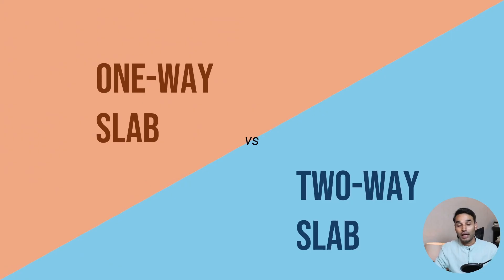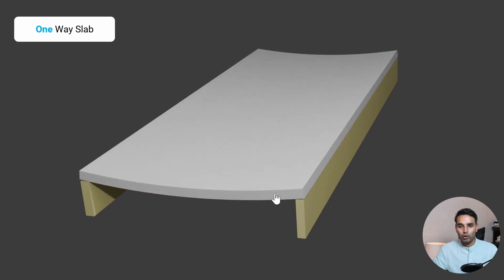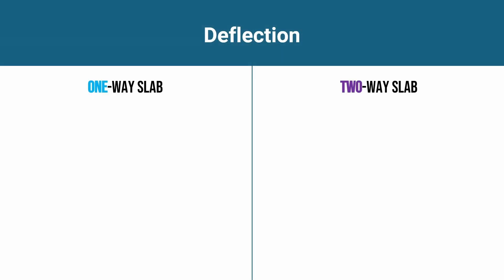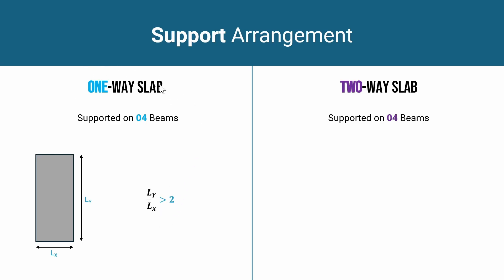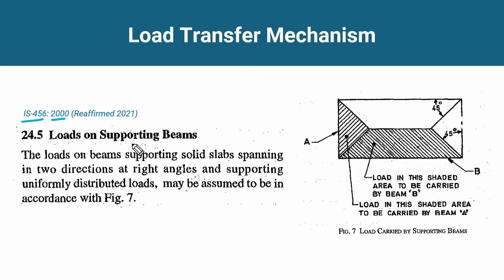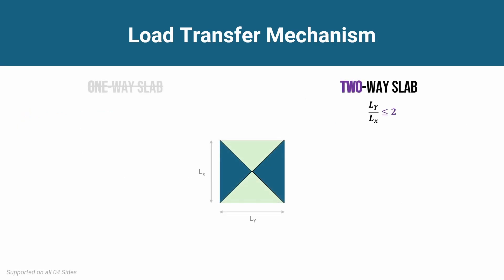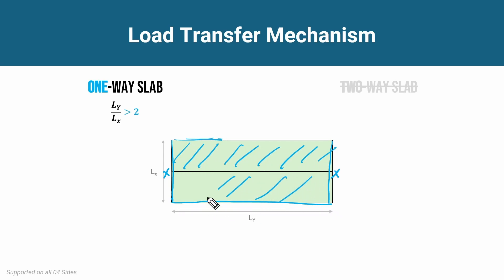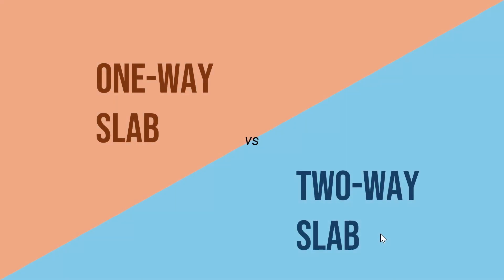One Way Slabs vs Two Way Slabs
🔒 Join my Online Course on "Structural Consultancy Accelerator (Bundle)" to learn "How to Analyze & Design High Rise RCC Structures"

👍 Check out my 2nd YouTube Channel on Tech for Teachers "The Binary IQ":

In this video you will learn about the differences between One Way Slabs and Two Way Slabs wrt deflection behaviour, support arrangement, longer to shorter span ratio, load transfer mechanism and reinforcement arrangement all as per IS Code and design principles.

Chapters & Timestamps:
00:00 - Start
00:29 - One Way Slab Behaviour (2 beam support)
00:49 - One Way Slab Behaviour (4 beam support)
01:03 - Two Way Slab Behaviour (4 beam support)
01:24 - Deflection Behaviour
01:45 - Support Arrangement
02:32 - Ly/ Lx Ratio
03:19 - Load Transfer Mechanism as per IS Code
03:57 - Load Transfer Mechanism Understanding
05:30 - Reinforcement Arrangement as per SP-34
07:13 - Reinforcement Arrangement Layout
08:06 - Summary